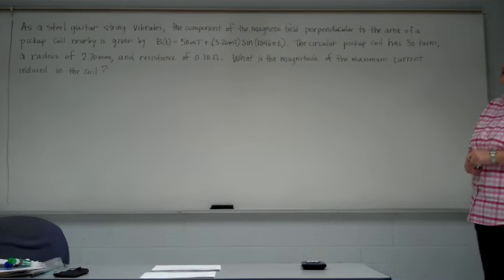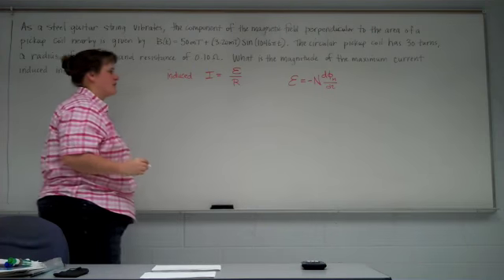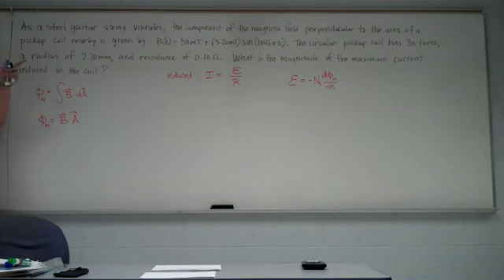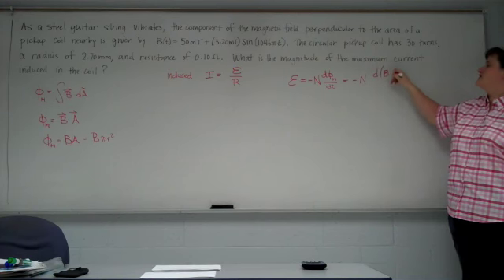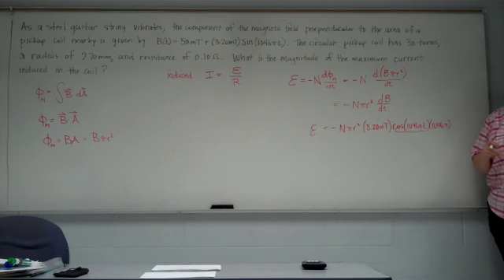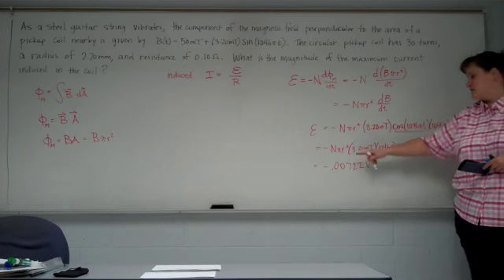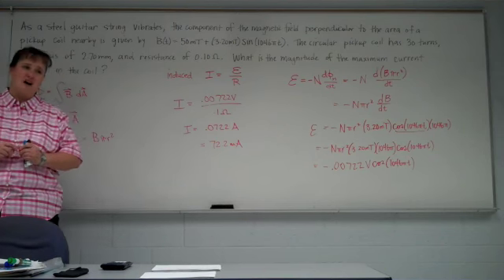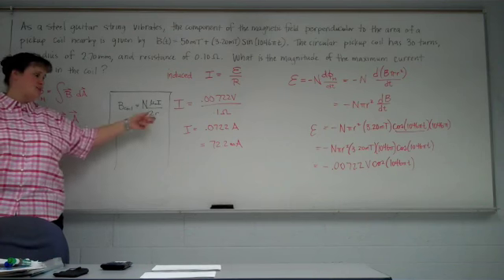Example Faraday's Law